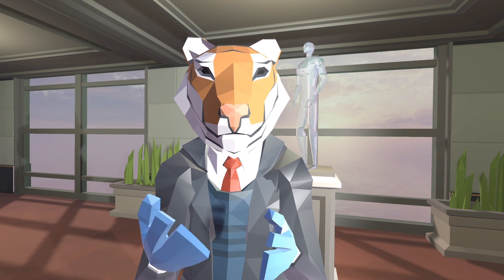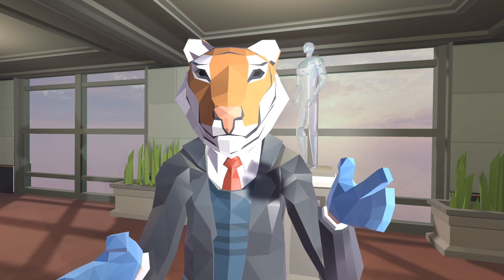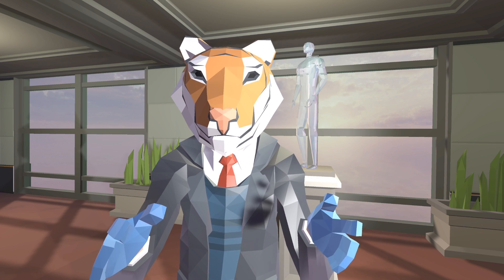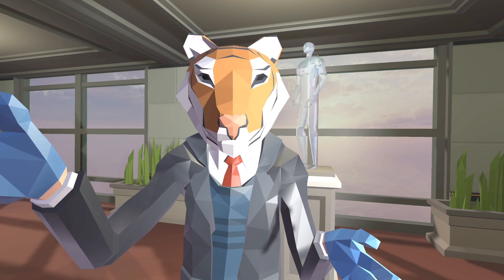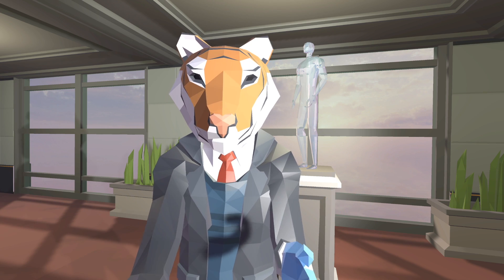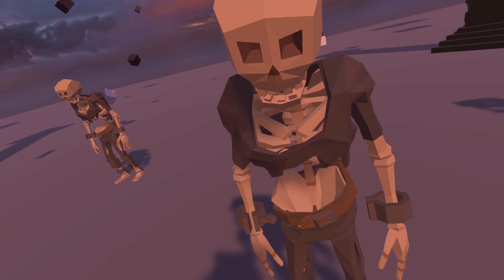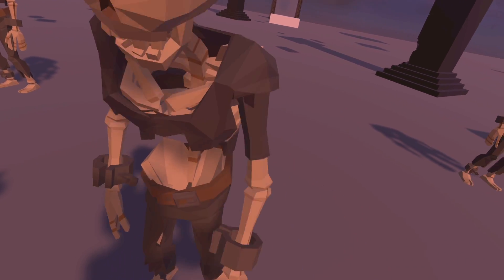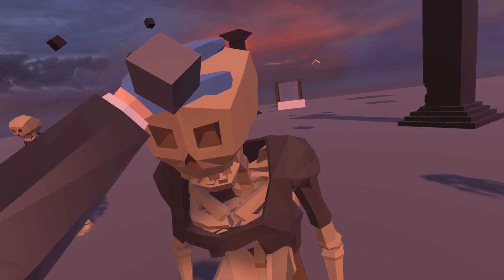Active Ragdoll Balancing in Unity! | Game Devlog #2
My first attempt on active ragdoll!